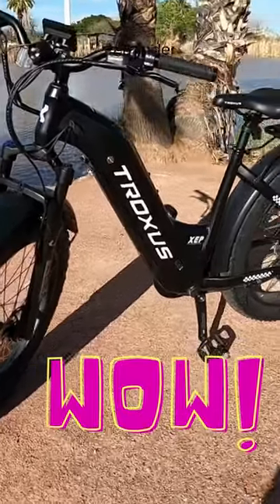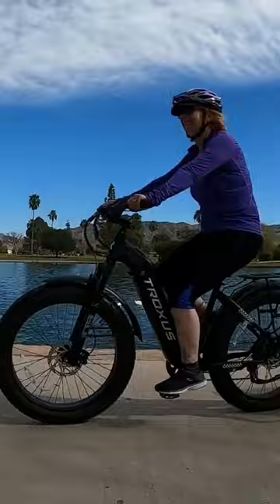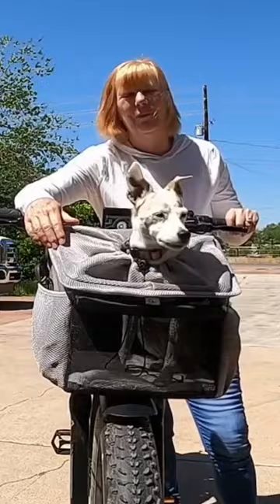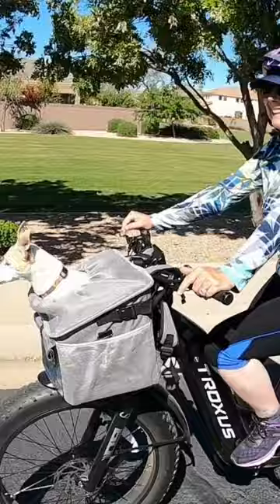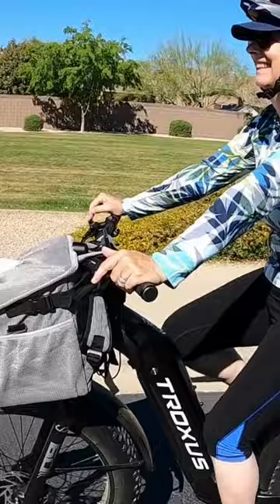Troxus Ebike is Perfect for Doggie Adventures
🐕 Dog Gear used in this video from our Amazon storefront*